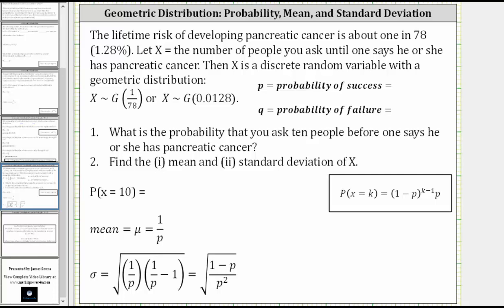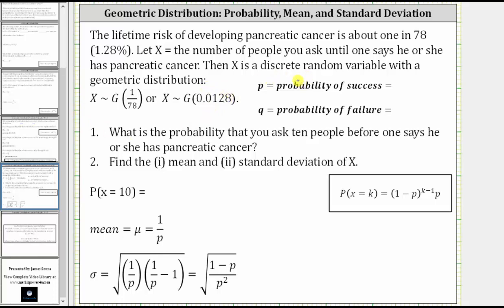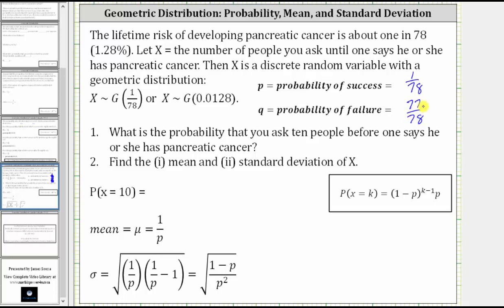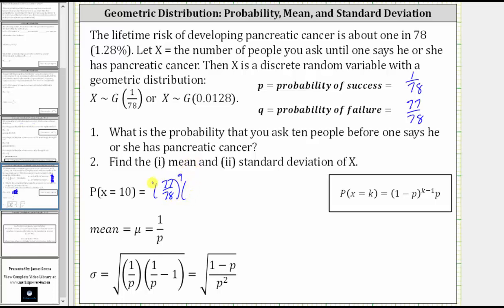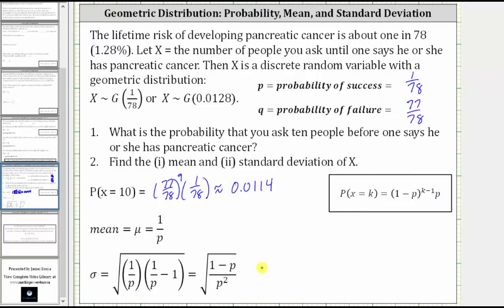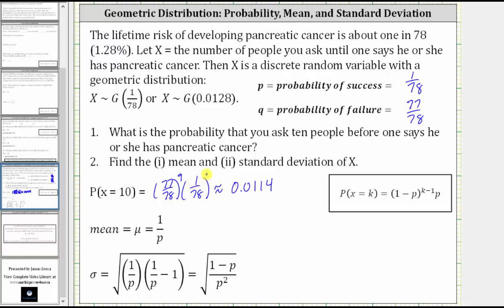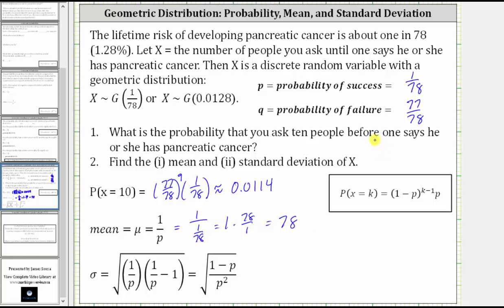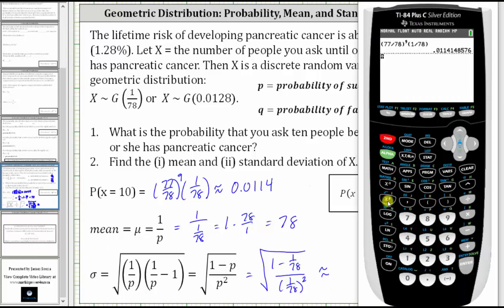Geometric Distribution: Probability, Mean, and Standard Deviation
This explains how to determine a probability, the mean, and standard deviation of a geometric distribution.